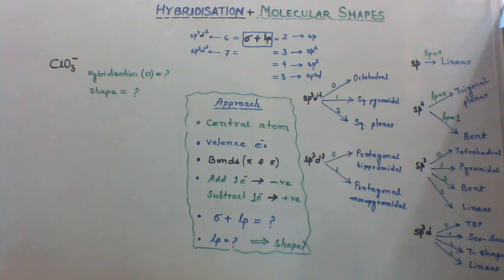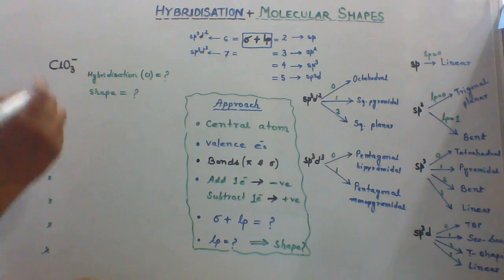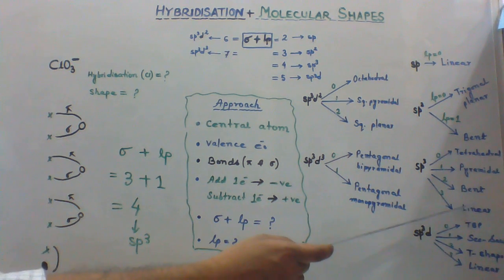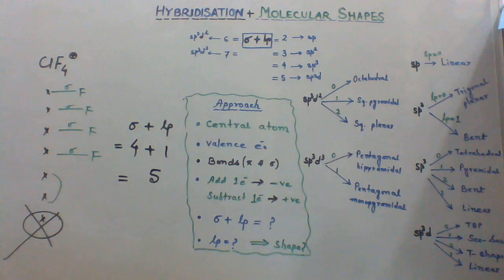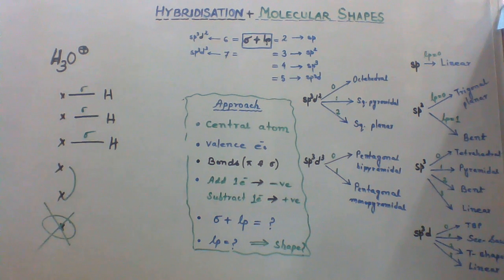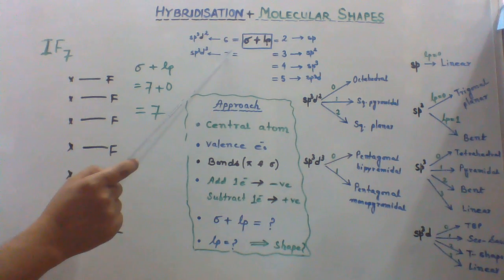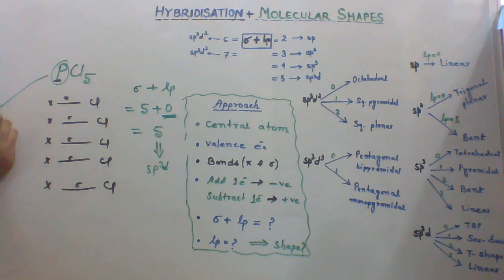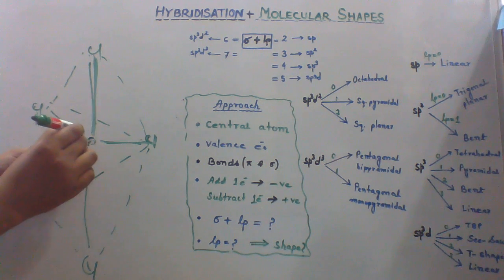Super TRICK for finding Hybridisation and Molecular Shapes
Register for FREE ONLINE TEST.

Let's make your Chemistry Preparation for NEET/ JEE more Easy and Interesting.

Join our most advanced and effective Online Test Series. This covers the entire syllabus in a systematic way. It consists of 30 quality test papers (1350 best quality chemistry questions & detailed solutions), exact type of NEET questions, unlimited test attempts, instant results and self-analysis after test attempt, WhatsApp support in doubt clearance, etc.

TO KNOW MORE ABOUT OUR SERVICES:
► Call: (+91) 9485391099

CheMentor – Best Online Chemistry Learning Platform
Department of Chemistry, NEHU, Mawlai,
Shillong, Meghalaya-793022, India

ABOUT:
CheMentor is an Online Chemistry Learning Platform for the engineering and medical aspirants of India which aims to make students’ preparation easy and interesting. It's main objective is to provide quality education to the students. CheMentor provides Chemistry lecture videos, online crash courses, e-books, online test series, tips and tricks, and also tries to motivate and guide students to score good marks in their exams. Through this online platform, Noimur Rahman (Founder & CEO of CheMentor) visions to display the best of his teaching ability and rich experience to strive and enable his students to make their cherished dreams a breathtaking reality and shape the destiny of students as IITians and doctors. He strives to be updated with the latest technology and imbibe it in his teaching methodologies.